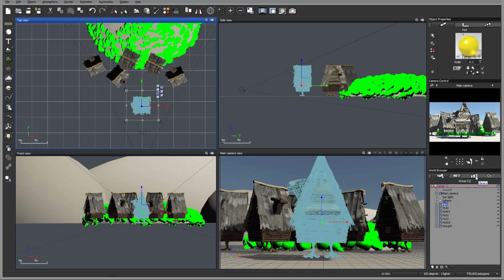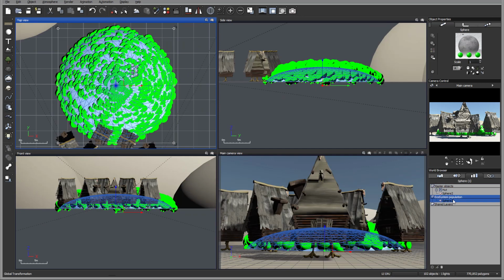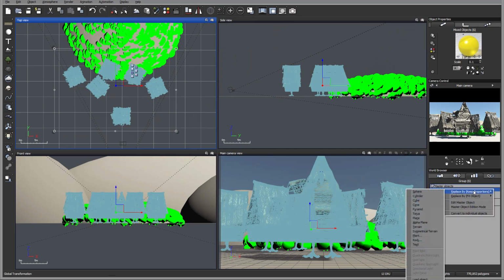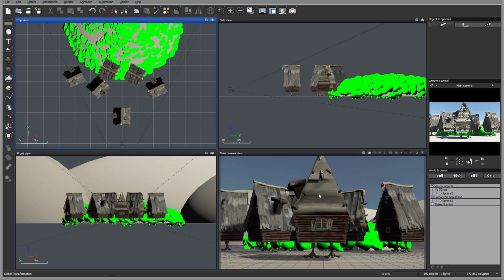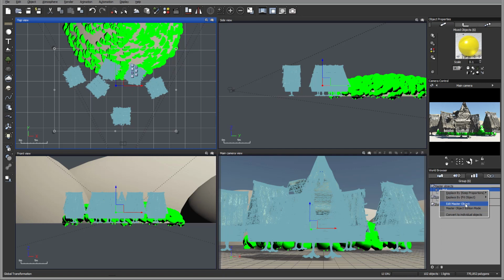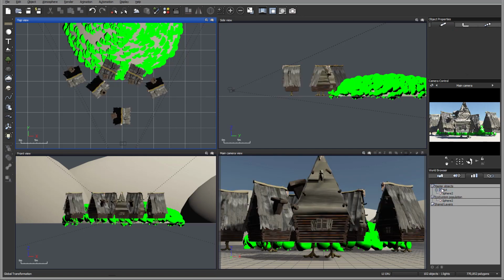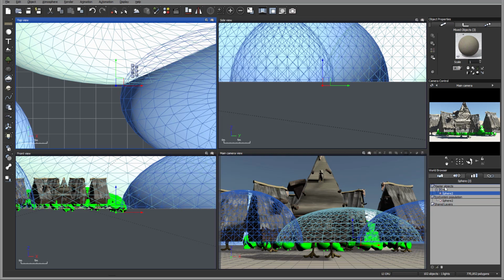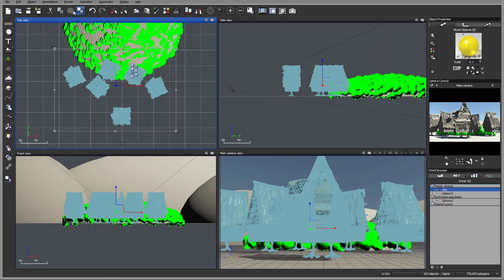Vue 2015, WorkFlow optimizations Libraries